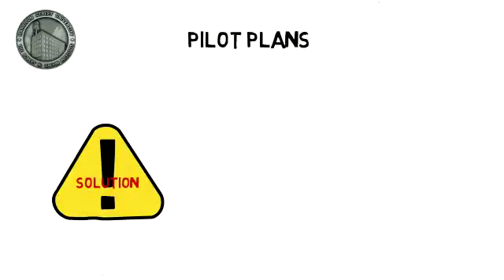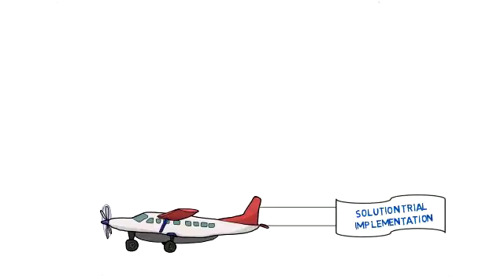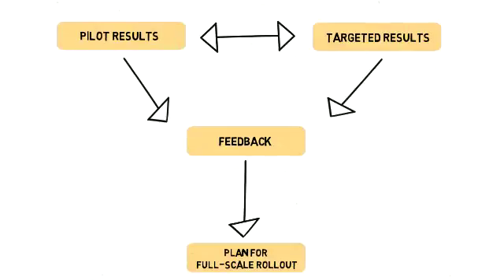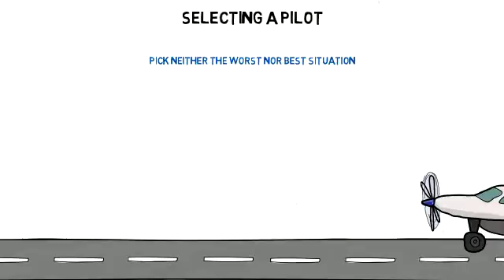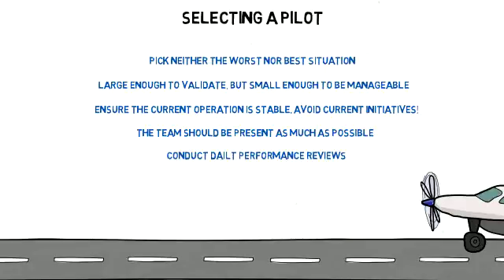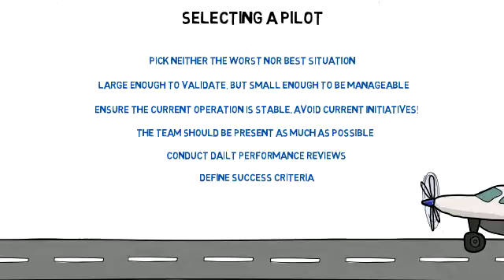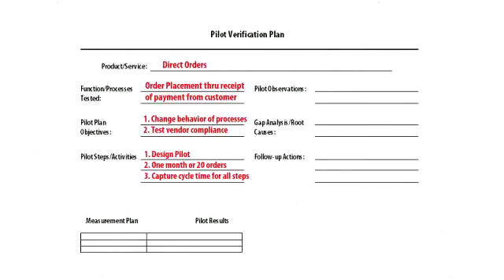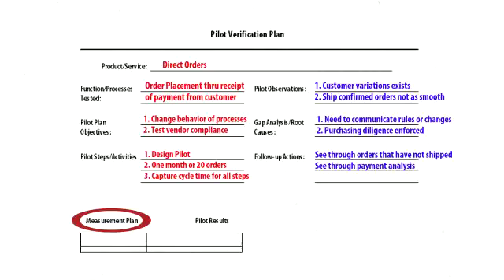DMAIC - Pilot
Six Sigma tool used in the DMAIC Process